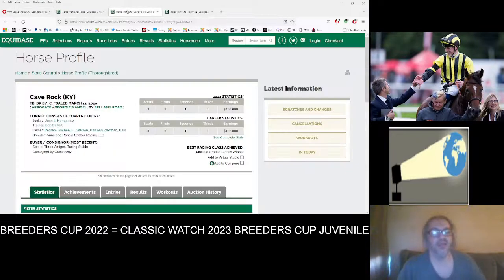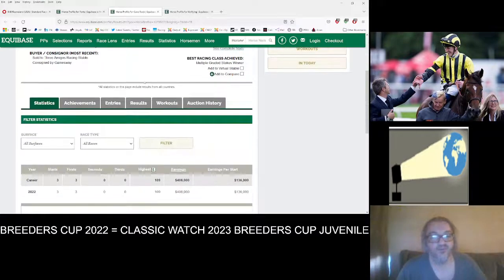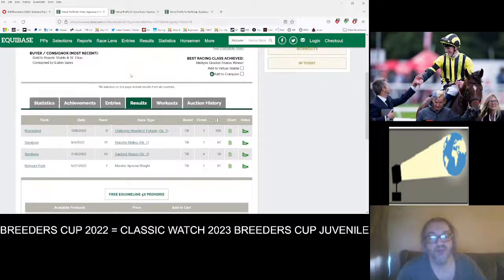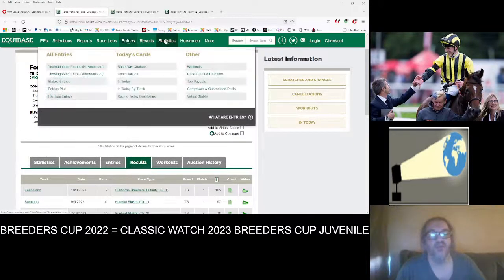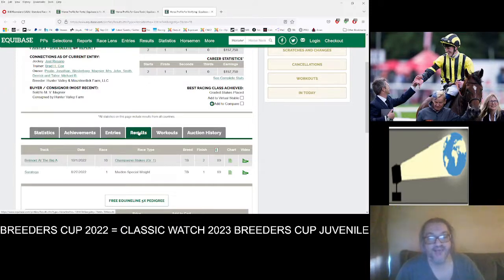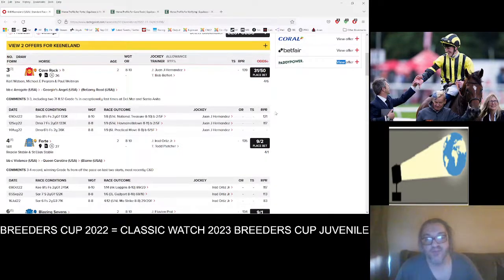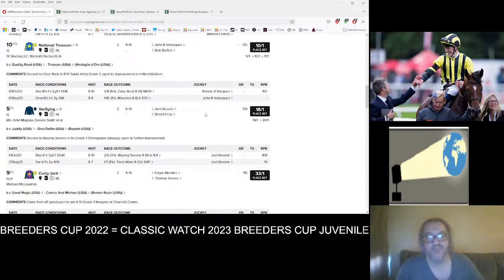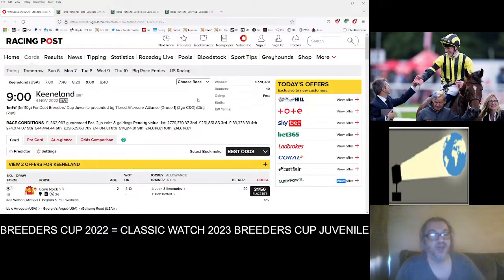Classic Watch 2023 At The Breeders Cup 2022 - Part 2 Of 3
I take a look at possible horses identified for the 2023 classics that are running at the Breeders Cup. This video concentrates on the three horses running in the Breeders Cup Juvenile.